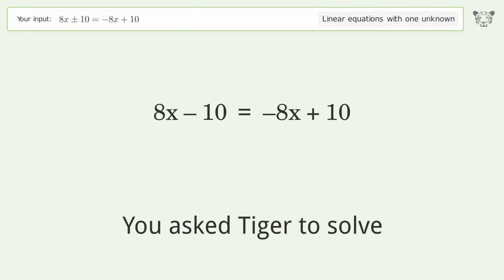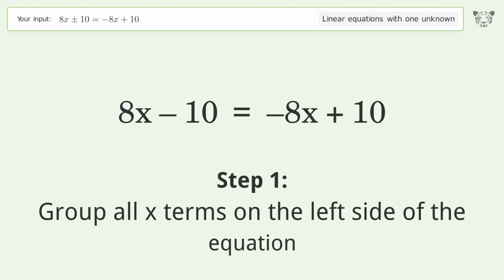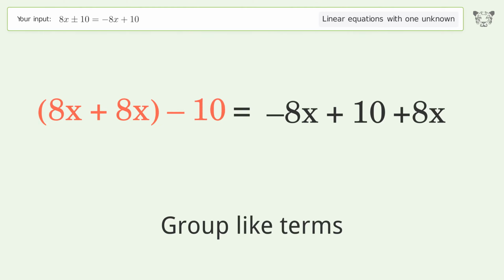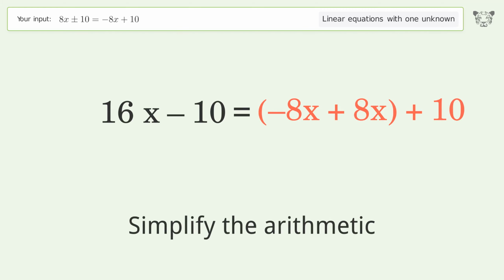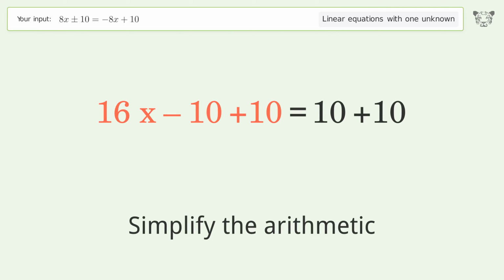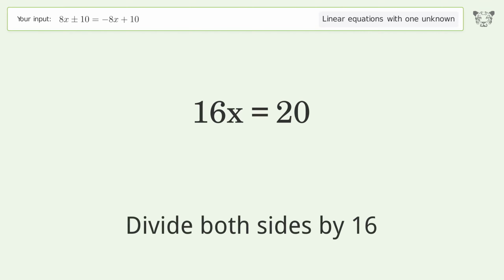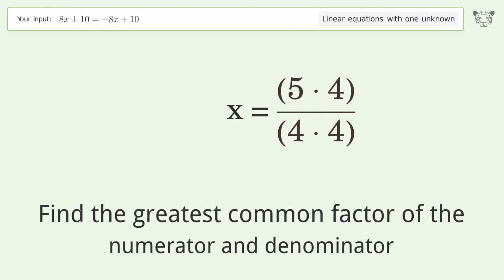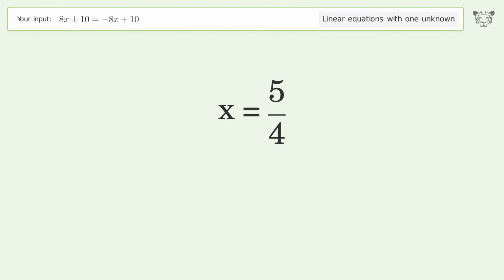Solve 8x+-10=-8x+10: Linear Equation Video Solution | Tiger Algebra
Struggling with 8x+-10=-8x+10? Watch our step-by-step video on Tiger Algebra to master this linear equation effortlessly. Also check out for more tips and tricks for dealing with linear equations with one unknown